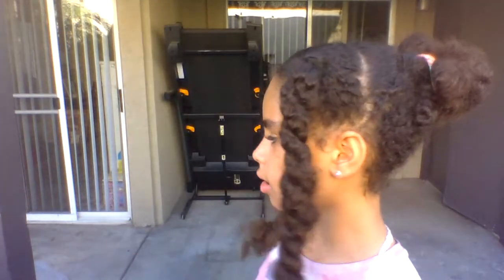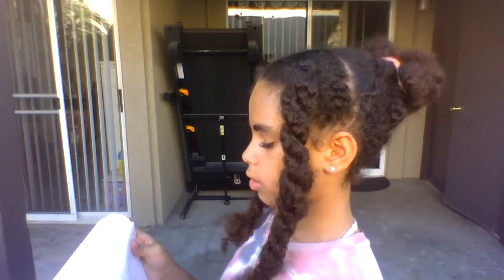What to feed your wild baby sagebrush lizard